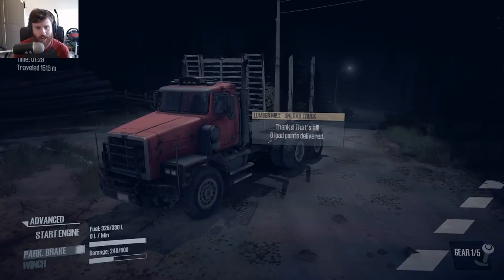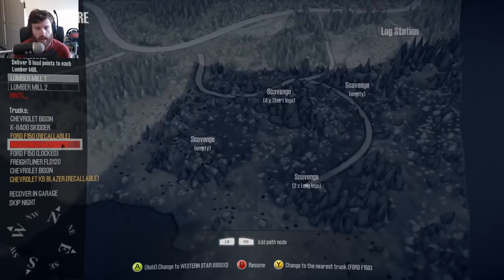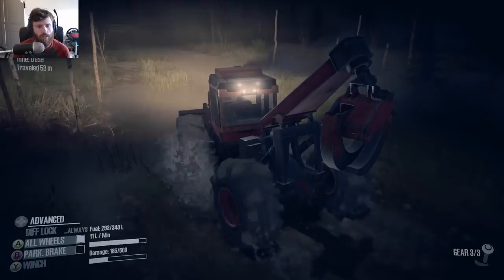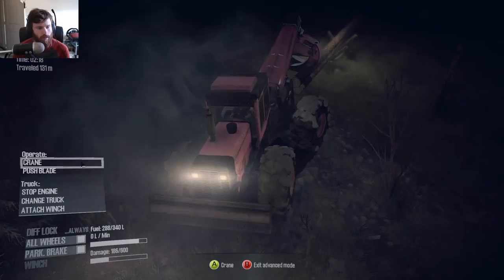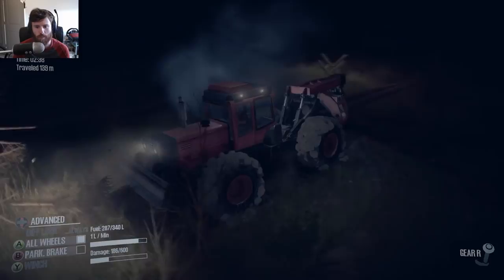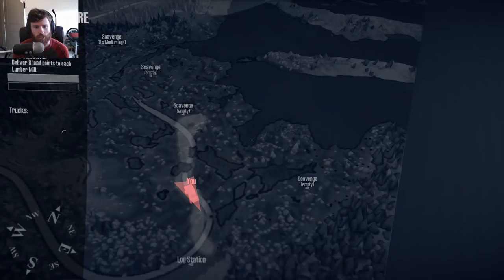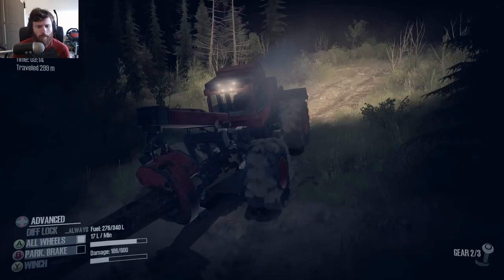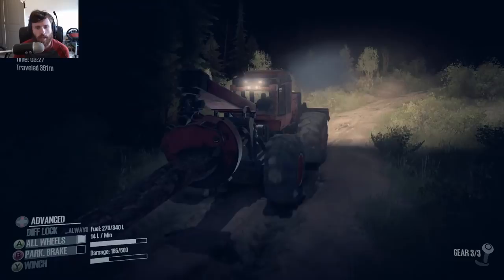SpinTires MudRunner AMERICAN WILDS: Let's Play! Part 9: Chevy Bison Long Logs DELIVERY!!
SpinTires MudRunner AMERICAN WILDS: Let's Play! Part 9: Chevy Bison Long Logs DELIVERY!! | TC9700Gaming

Welcome back to SpinTires MudRunner American Wilds!! This time, we're going to be hauling a load of lumber with the Chevy Bison for the first time!!